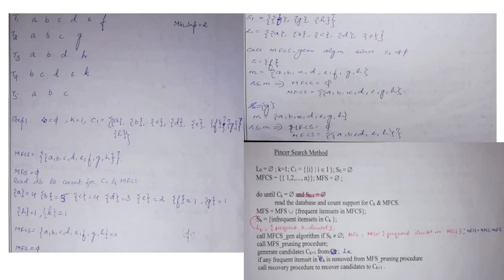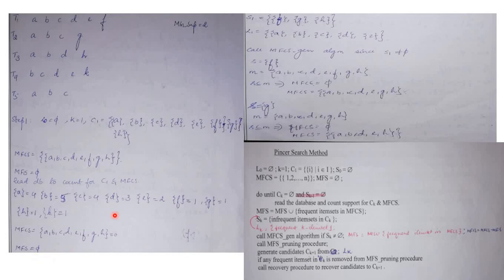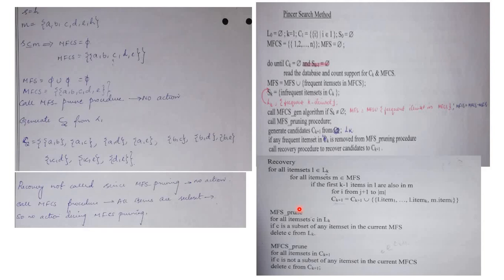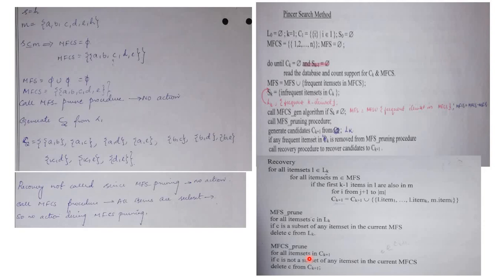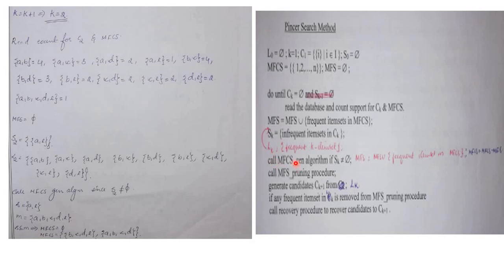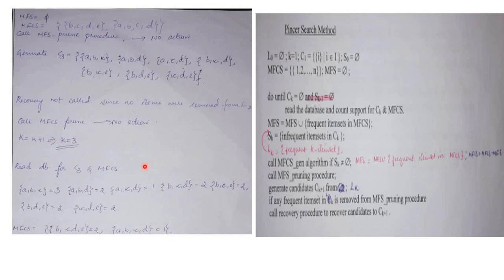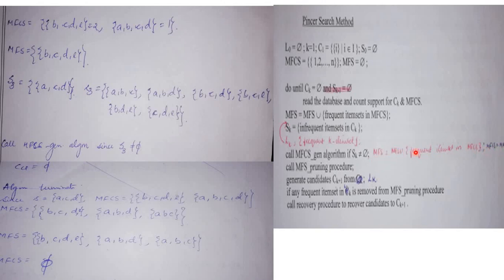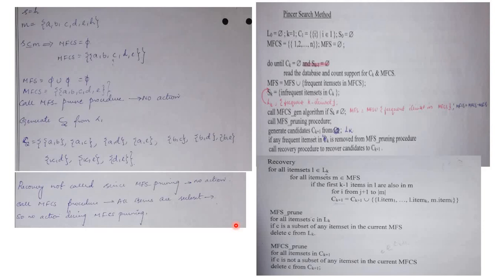Lecture 21- Pincer search